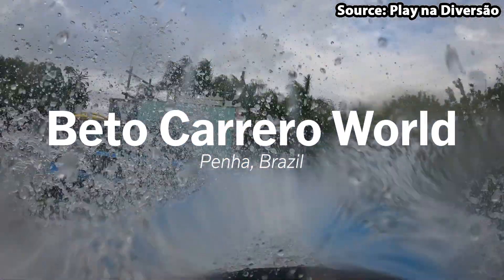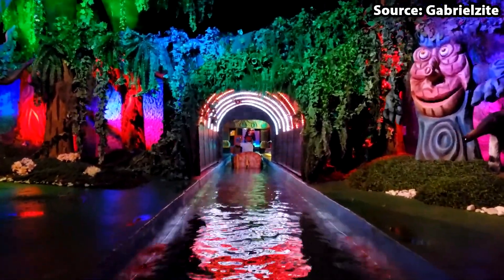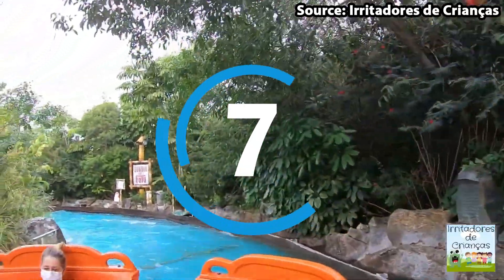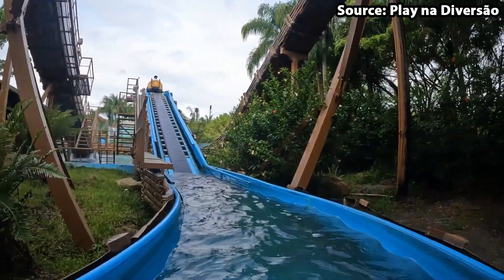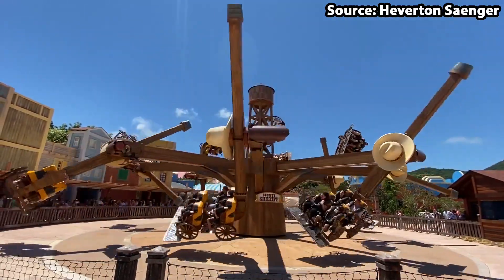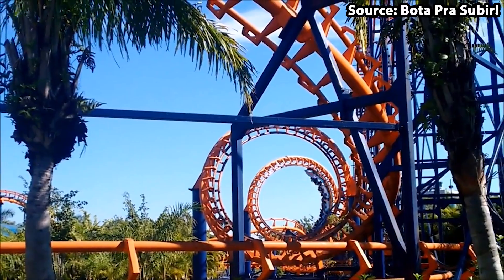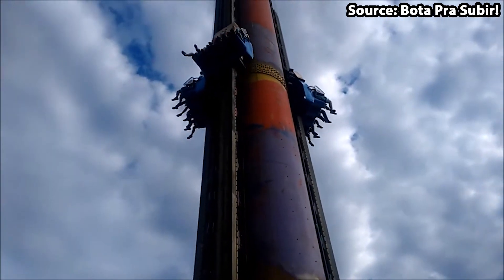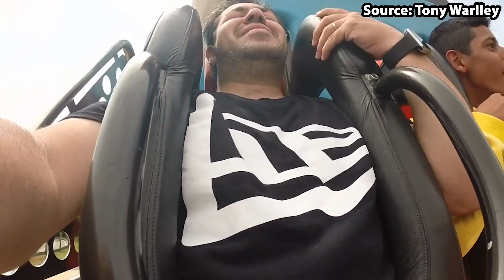Top 10 rides at Beto Carrero World - Penha, Brazil | 2022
Join us today as we count down the top 10 rides at Beto Carrero World including such attractions as  and . In addition to this we show on ride povs and soundracks throughout :)
CHANNELS USED IN VIDEO
TIME STAMPS
Intro 00:00
Dum Dum Roller Coaster 00:24
Raskapuska 01:14
Tigor Mountain 02:06
Madagascar Crazy River Adventure! 02:58
Tchibum 03:49
Pirate Ship 04:38
REBULIÇO 05:33
Star Mountain 06:31
FireWhip 07:29
Big Tower 08:35